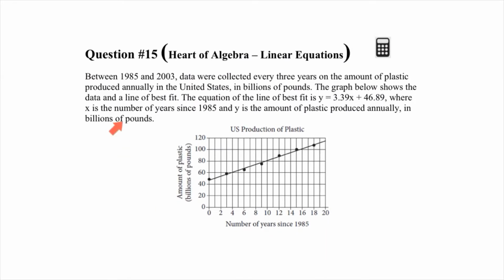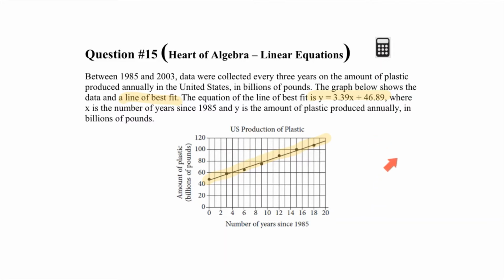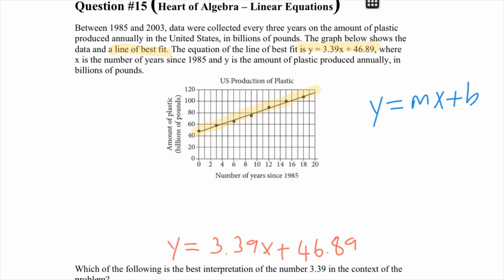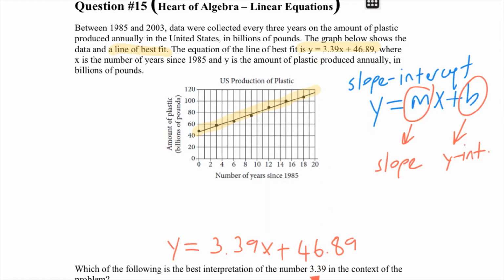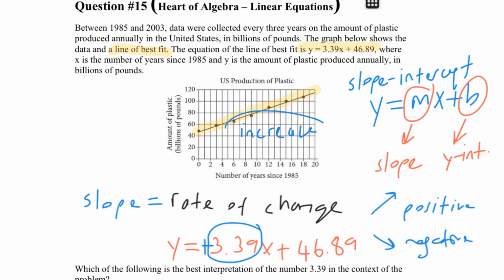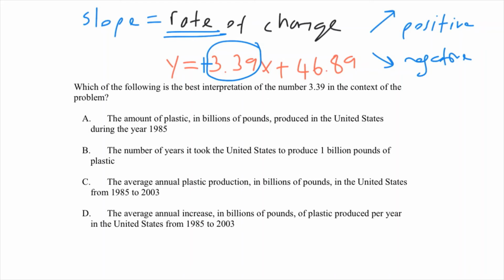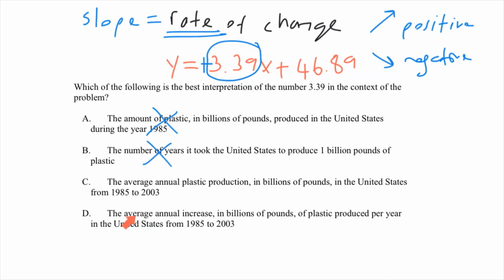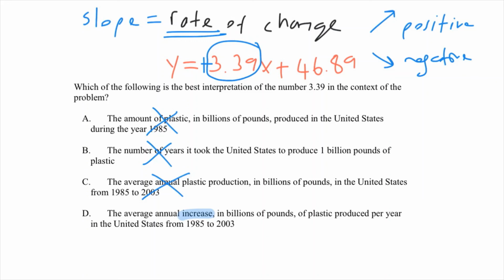Question #15 - Heart of Algebra - Linear Equations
Official SAT Practice 8
Section 2
Question 21